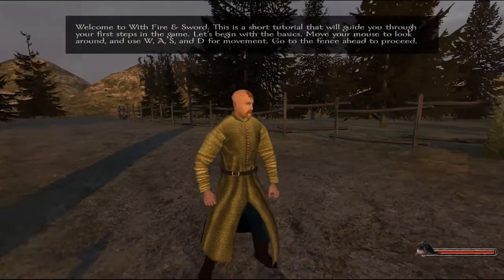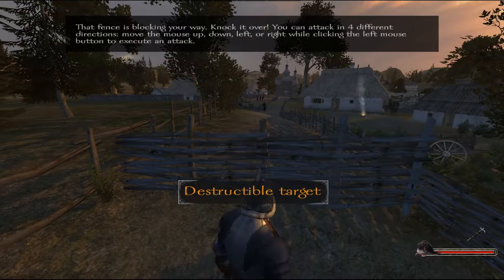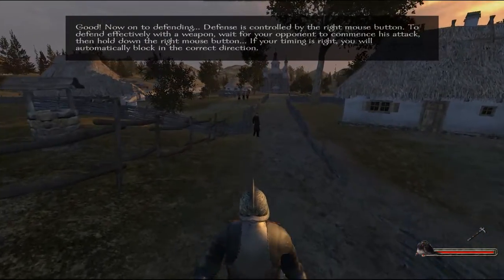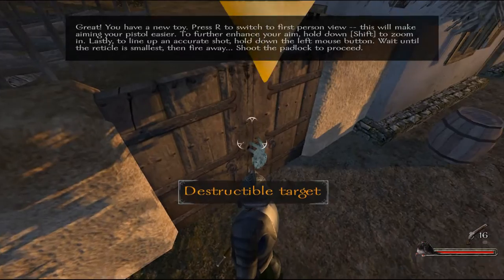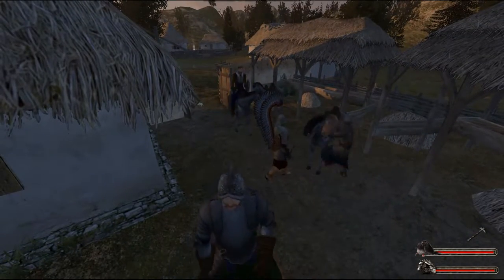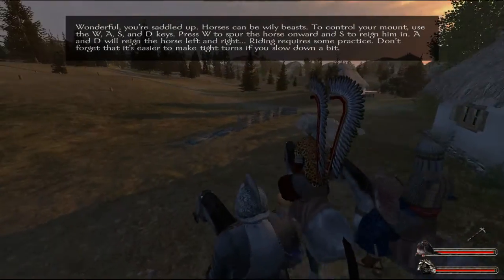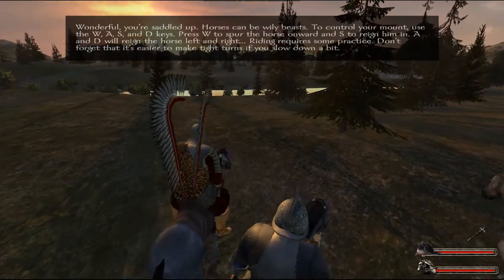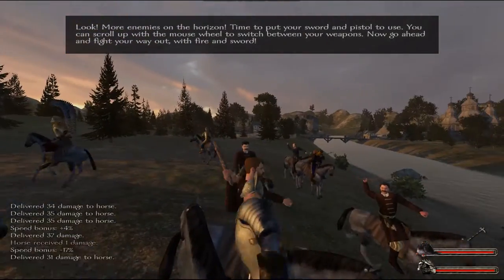The WFaS Tutorial - Pigeon Version (v1.0)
Well, that's the first version of the Pigeon-tutorial of the Pigeon Mod. I know that for now is like nothing, but this video was necessair for explain how a tutorial like this, with huge edits, would become beautiful.